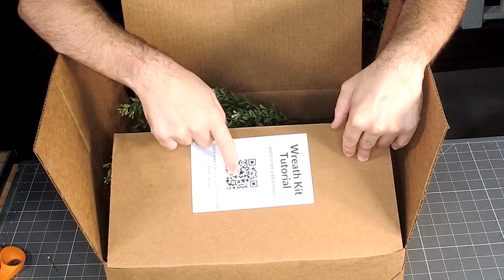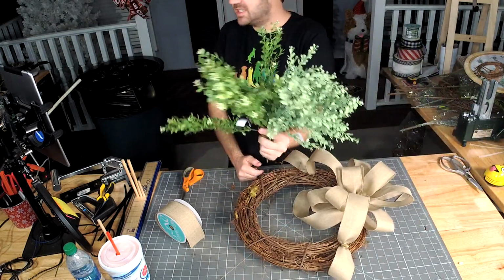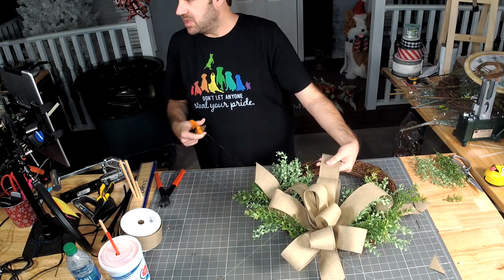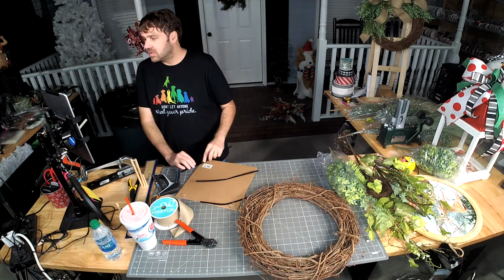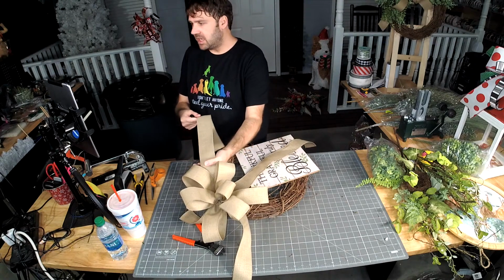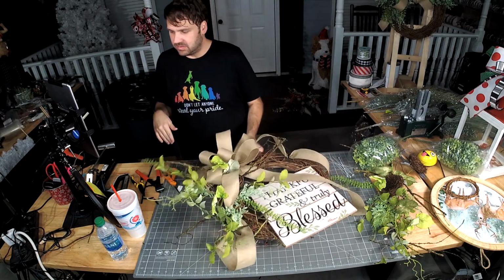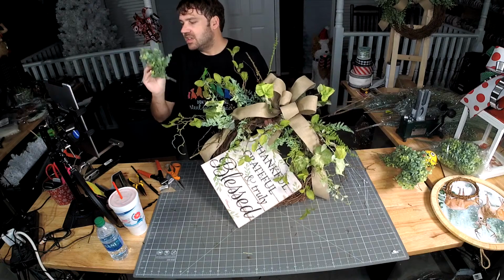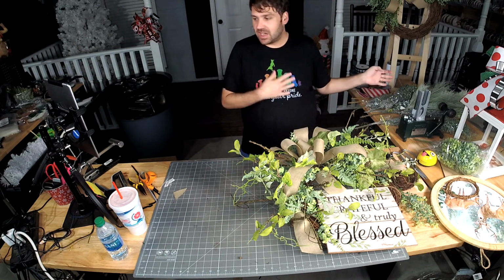How to Make a Basic Grapevine Wreath from our Best Selling Wreath Kit | DecoExchange - Live Replay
Grapevine Wreath
0:00 - Introduction
1:50 - Making a Bow
5:20 - Attaching the Bow
10:15 - Trimming and Attaching Greenery Stems
25:08 - Finished Wreath

Everyday Wreath
28:55 - Preparing and Attaching the Sign
36:10 - Making a Bow
39:50 - Attaching the Bow
45:00 - Fluffing and Attaching Greenery Spray
56:50 - Trimming Bow Tails
58:15 - Trimming and Attaching Boxwood Bush
1:08:30 - Finished Wreath

1:09:15 - Conclusion

Want to learn how to make a basic grapevine wreath?

This video tutorial will teach you how to create a basic grapevine wreath using our best-selling wreath kit that you can use as a template and replicate it to any season or holiday wreath that you want! We give you the recipe you need to make this basic wreath and you can adapt it to fit any style or season! Just swap out your ribbon and mesh colors and you’ll have a whole different look!

Watch this video now for instructions on how to make your own beautiful, handmade, great gift, grapevine wreaths. You'll be able to recreate these yourself with our easy-to-follow instructions in just minutes - no matter what time of year it is!

►Our Etsy Store:

►You’ll love this video if you’re looking for:
Evergreen and Burlap Grapevine Wreath Tutorial
Basic Template Grapevine Wreath Tutorial
DIY Basic Template Wreath